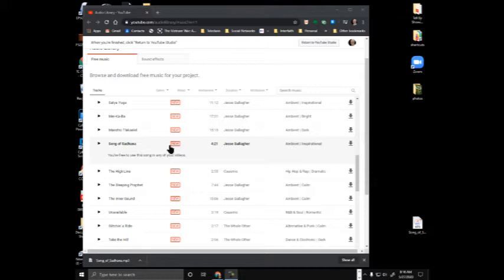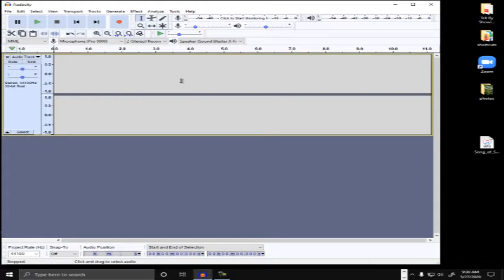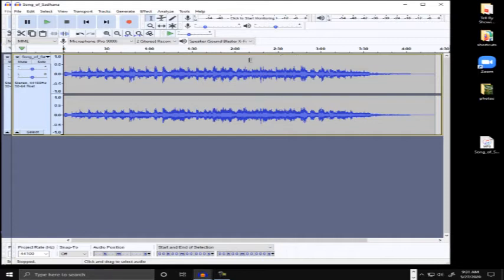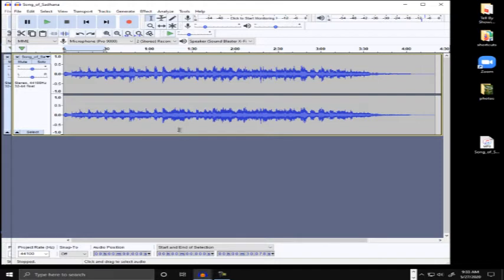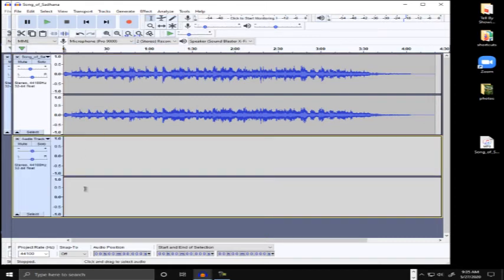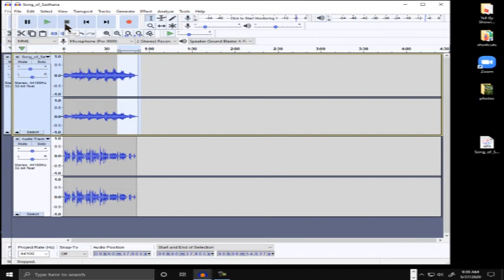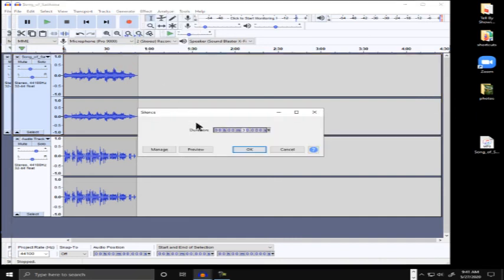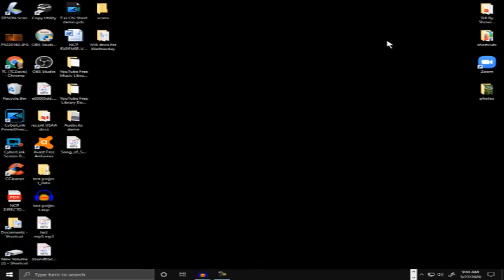Making a Soundtrack With Audacity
A tutorial video on how to make a video soundtrack using the free, open source application, Audacity. This video also includes a brief demo of the free music library at YouTube. The video was produced for students in a course called Tell Them By Showing, on how to make your own online narrated slide shows.